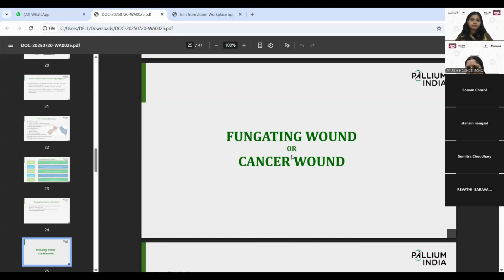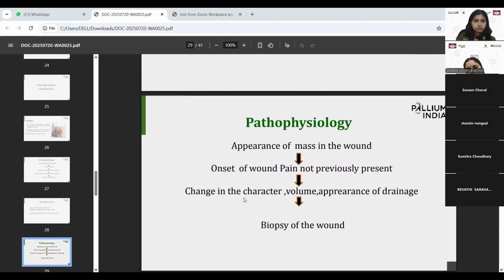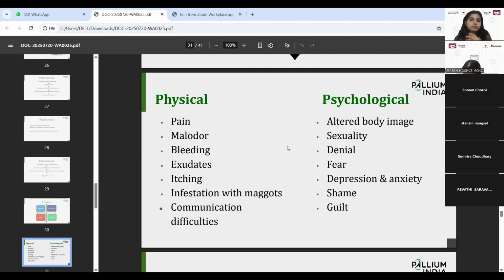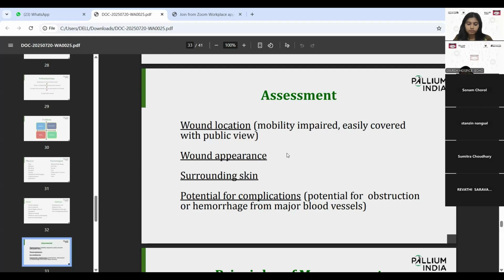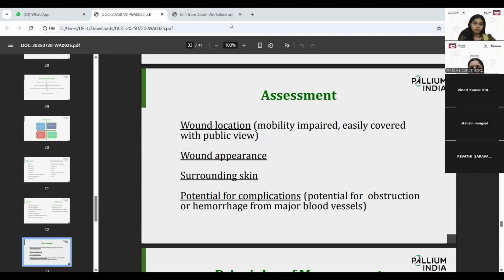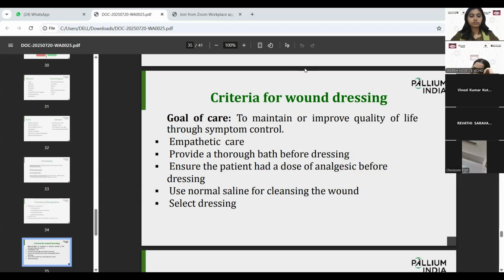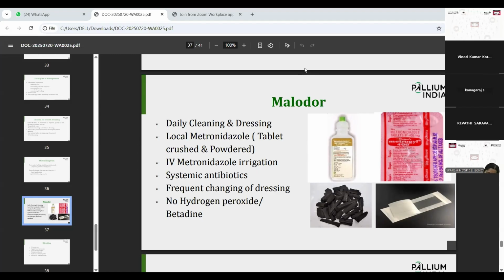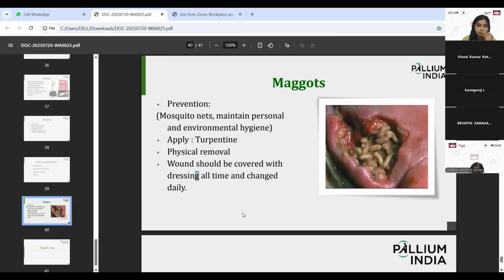Sparsh x TIPS - ‪ ‪‪‪‪‪‪‪‪@ECHOIndia | Session 11 | Wound Management 02 - Fungating Ulcer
🎥 SPARSH - TIPS - ECHO | Foundation Course in Palliative Nursing (FCPN 02)

Welcome to the official video playlist of the Foundation Course in Palliative Nursing (FCPN 02) – a collaborative initiative by Sparsh Hospice, TIPS (Trivandrum Institute of Palliative Sciences), and ECHO India.

This session, 'Wound Management 02 – Fungating Ulcer', will cover the causes, stages, prevention strategies, and evidence-based care approaches aimed at relieving symptoms, ensuring patient comfort, and improving quality of life.

🩺 Recommended for nurses, healthcare professionals, students, and anyone committed to compassionate, patient-centered, end-of-life care.